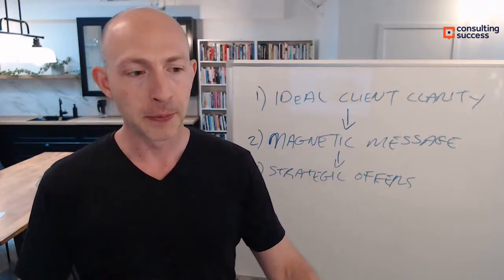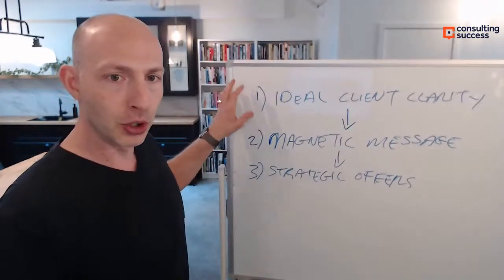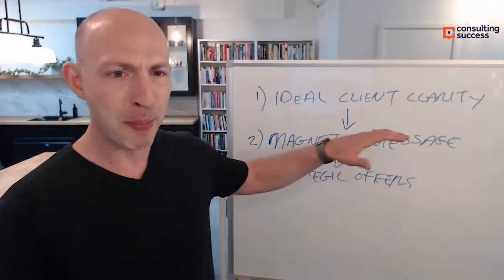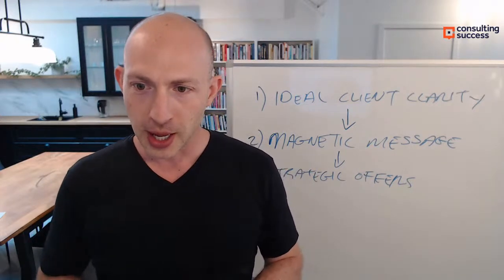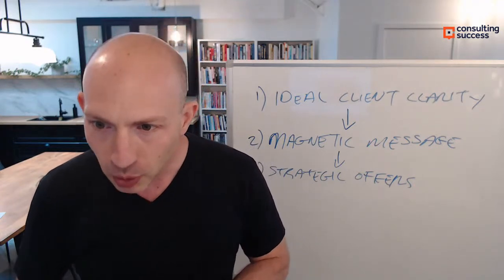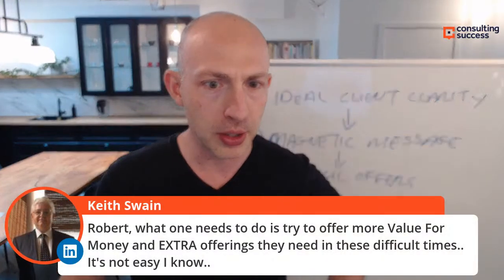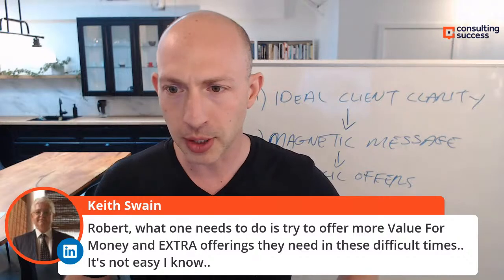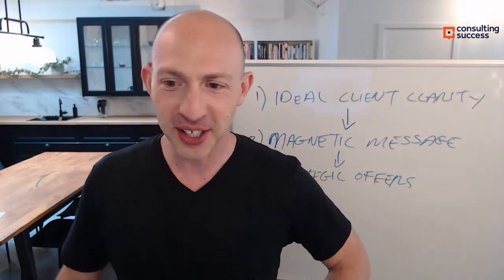What Consultants Need To Know About Paid Traffic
In this Consulting Success Livestream, Michael talks about what you should do first BEFORE investing in paid traffic — and specific, powerful ways you can generate traffic for free.